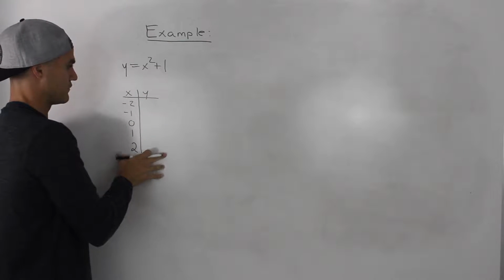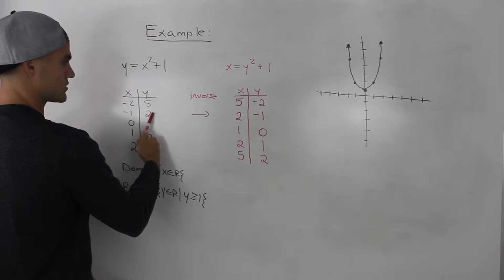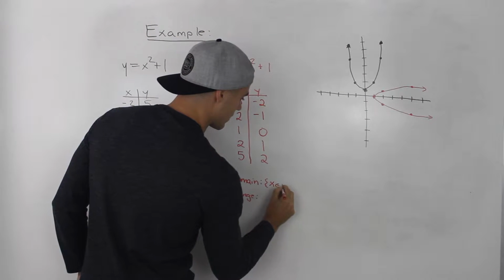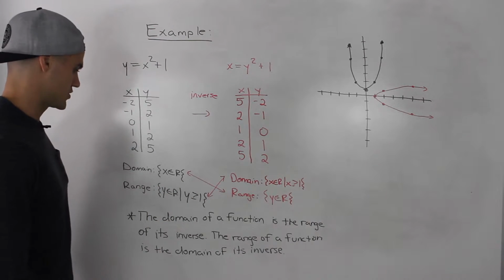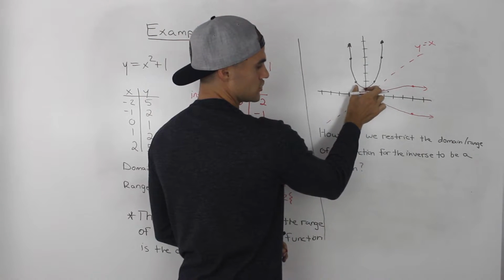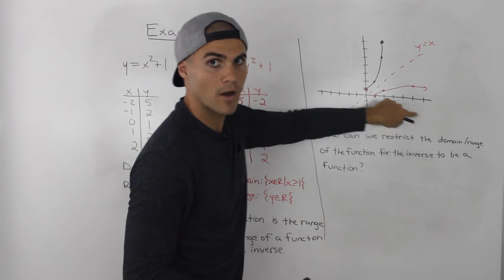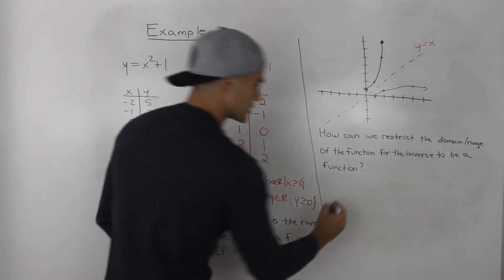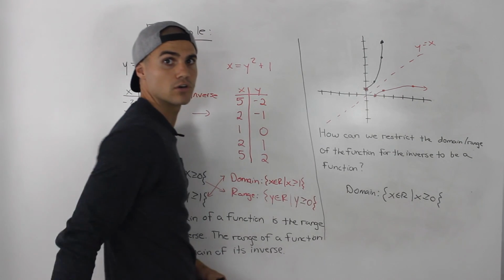MHF4U (1.5) - domain and range of inverse example 1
Advanced Functions

Calculus and Vectors